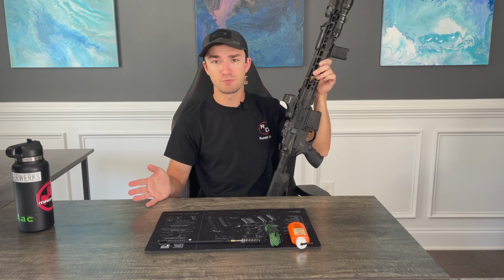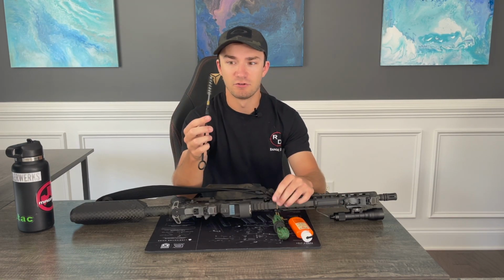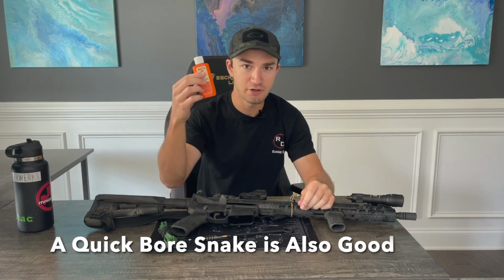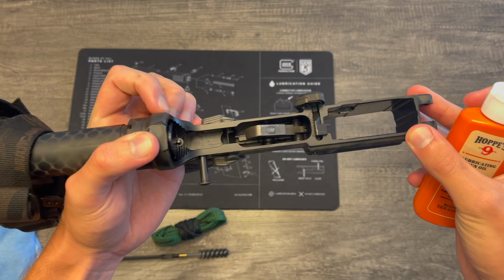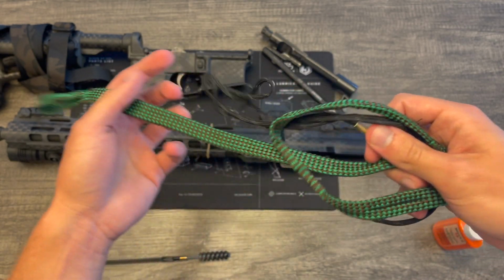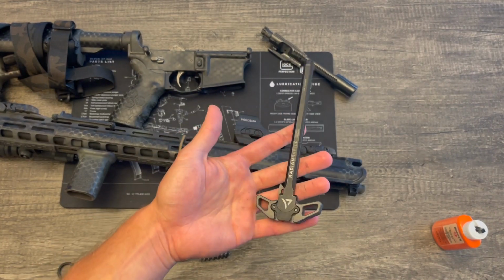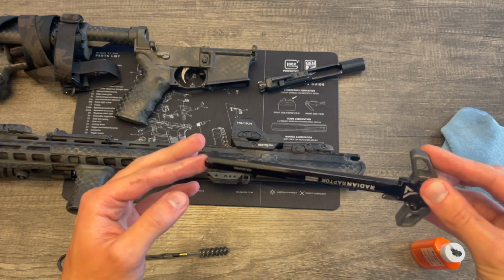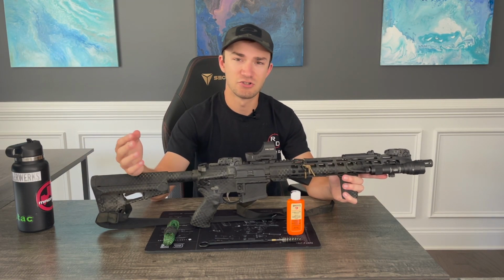Basic Rifle Cleaning (AR-15)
In this week's video, Trevor goes through some quick cleaning methods that you can use on your AR-15, or any modern rifle really. Modern firearms dont' exactly need to be pampered, but it never hurts to give your firearms a quick tune-up before hitting the range, and maybe a deeper clean less frequently.

There are tons of cleaning products out there, but all you really need is some good gun oil, a cleaning cloth, and maybe a nylon brush. Bore-snaking tools also work great!

Let us know below in the comments if you have any other favorite cleaning products!

If you have any comments or questions, drop them in the comment section below! We'd love to hear from you!